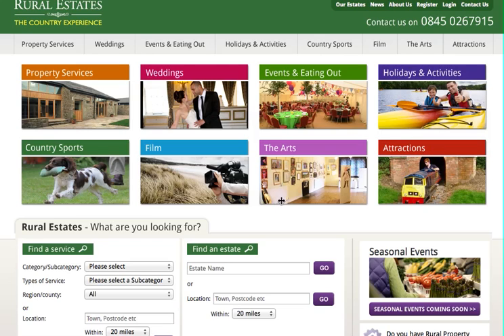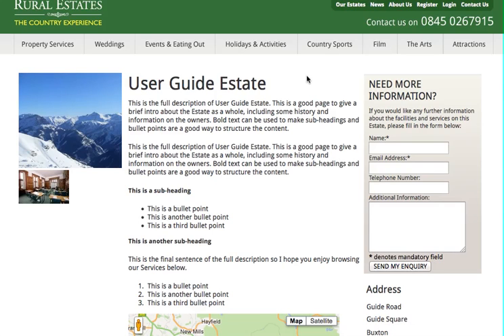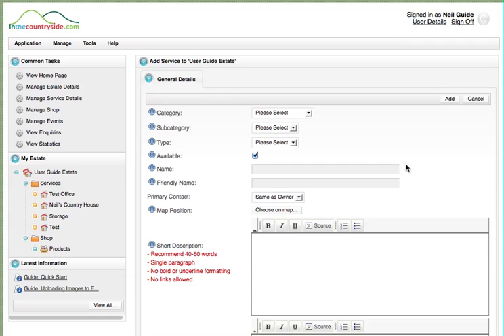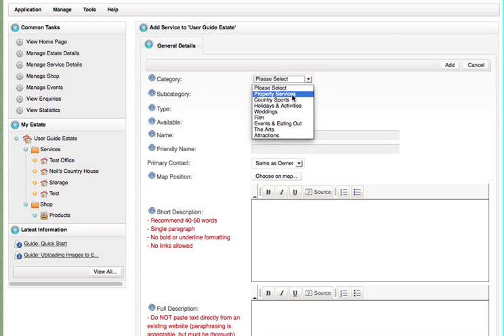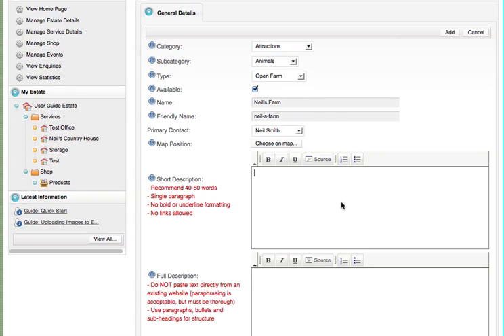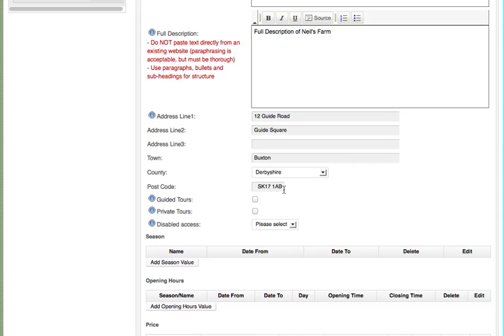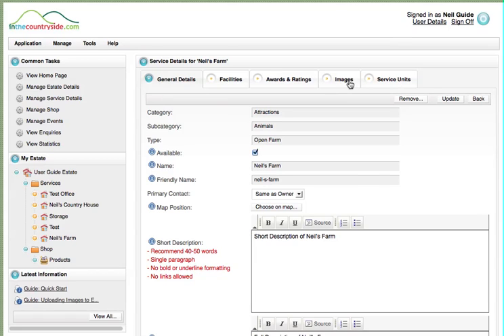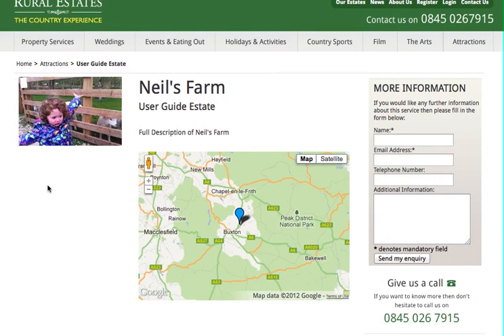Adding Services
How to add a service to your Estate.

A service is a permanent offering from your estate such as Wedding Receptions, Open Farms or Shooting Days. Please refer to the Quick Start Guide for more information and a full list of all available Service Types (in the appendix)